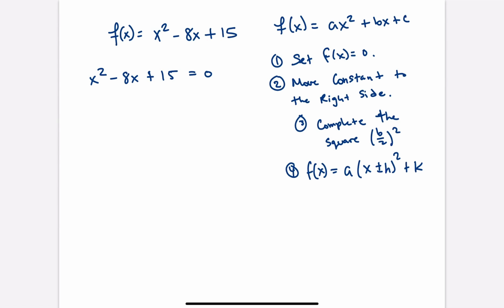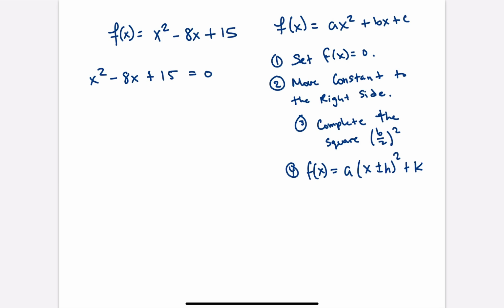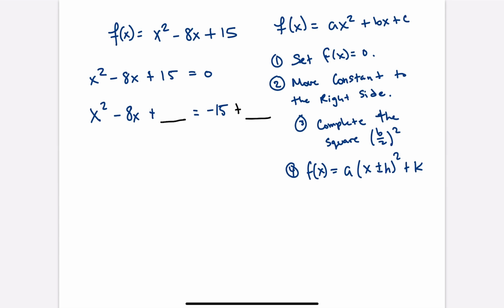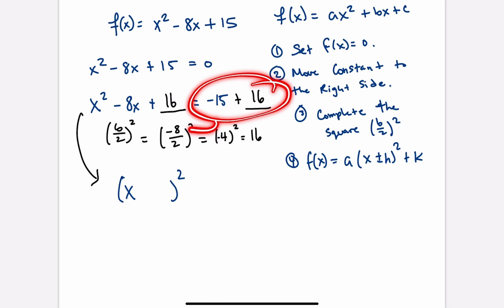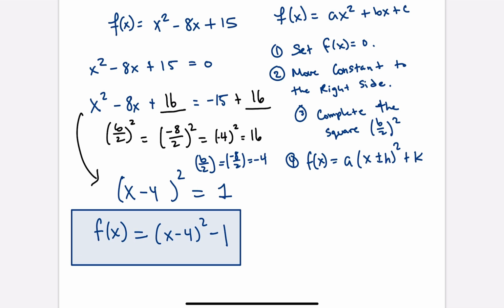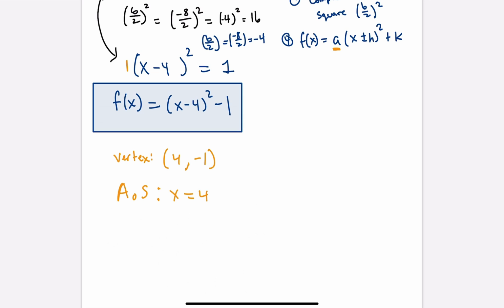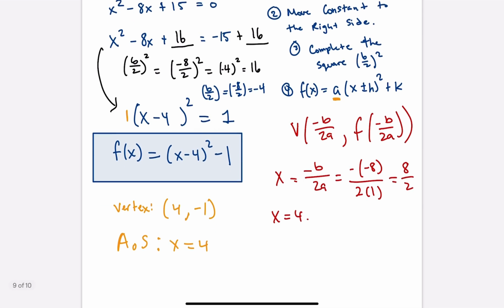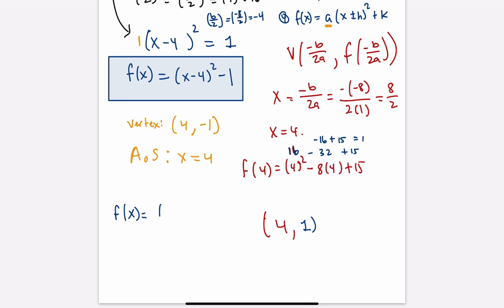Completing the Square of Standard Form to Vertex Form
Converting Standard Form to Vertex Form using Completing the Square Method.